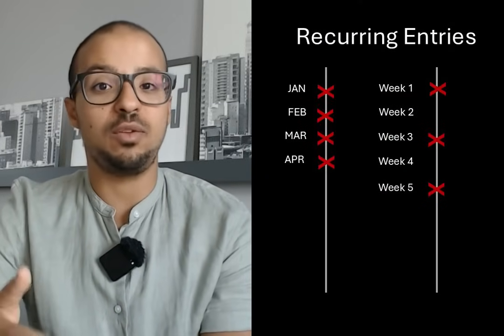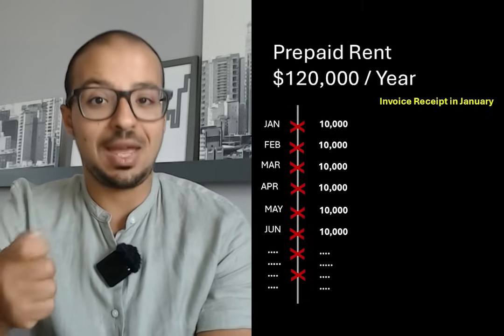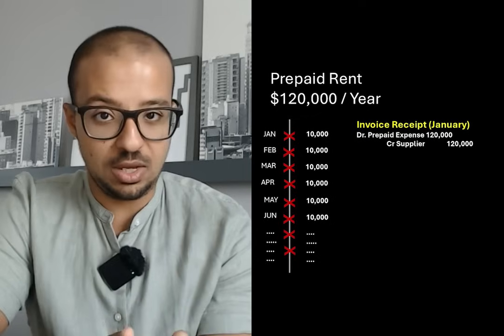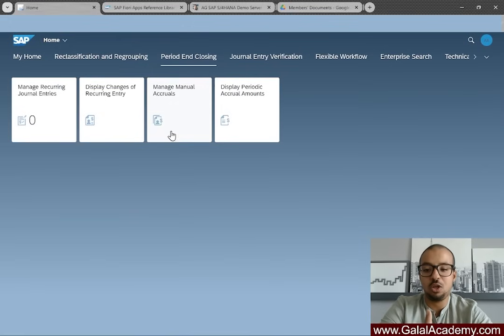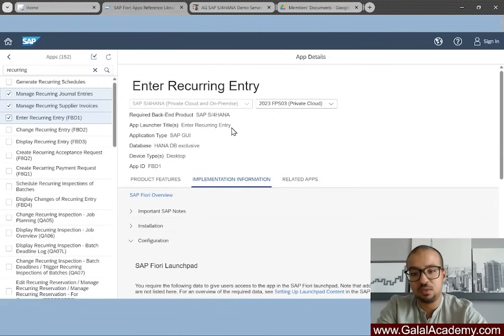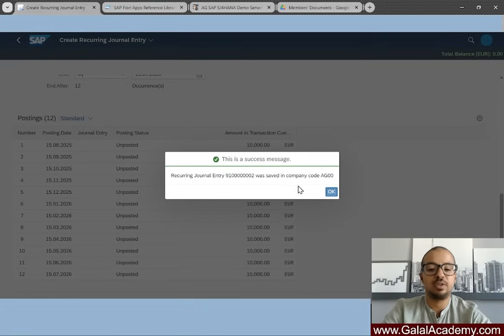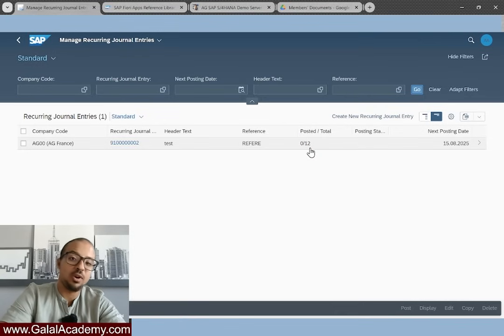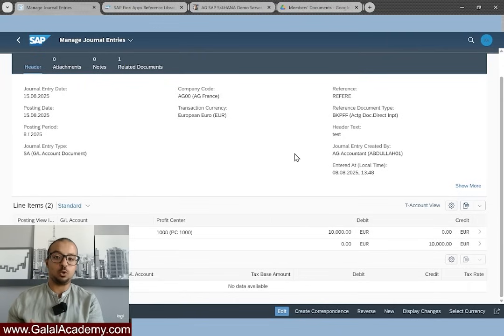Automate Recurring Journal Entries in SAP S/4HANA | Live demo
In this video from the Period End Closing Playlist, we cover Recurring Entries in SAP S/4HANA.
Recurring entries are used when an accounting entry must be posted multiple times with the same values—for example:
- Prepaid rent split across months
- Weekly or monthly repeating postings
- Regular accruals or expenses

Instead of tracking in Excel or posting manually, SAP provides a Recurring Entries tool to automate this process.

📌 In this tutorial, you’ll learn:
- Business case for recurring entries (prepaid rent example)
- How prepaid expenses are split across periods
- Why we use prepaid accounts instead of expensing upfront
- How to create a reference recurring entry in SAP S/4HANA
- Setting up rules (monthly, weekly, custom dates)
- Running recurring entries at period end
- Reviewing posted vs. remaining recurring entries

This demo is shown in SAP S/4HANA 2023 Fiori Launchpad using the Manage Recurring Journal Entries app.

📌 Accounting Note
Recurring entries ensure compliance with the matching principle by spreading prepaid expenses over the correct periods. This improves financial statement accuracy during month-end and year-end close.